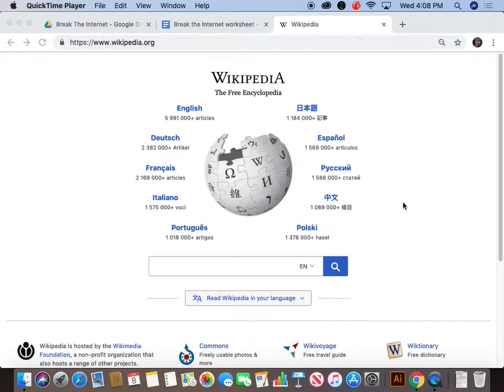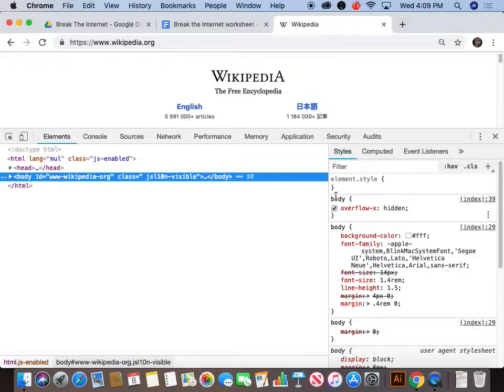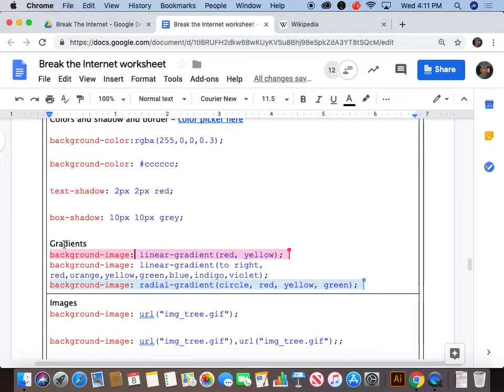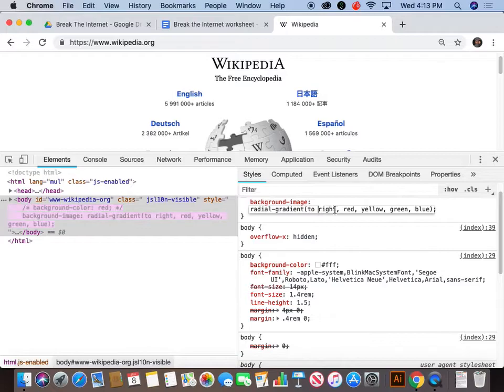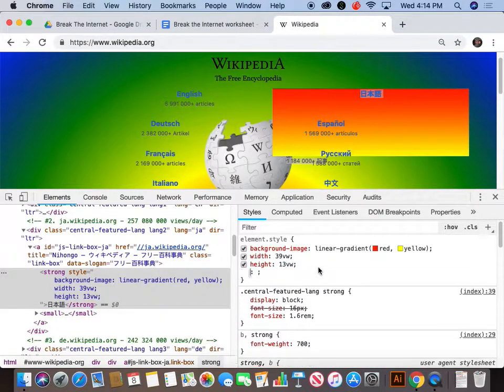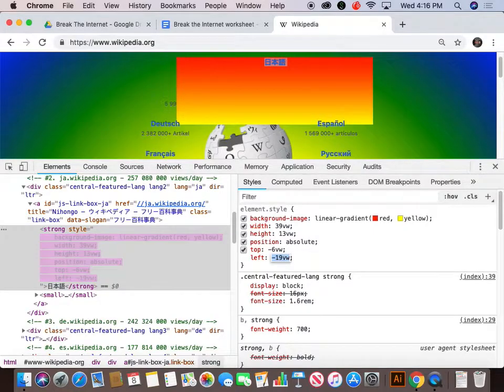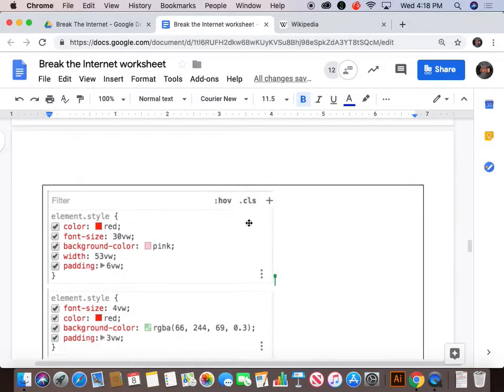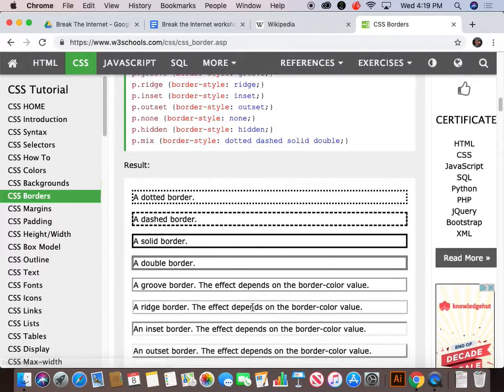Workshop Part 2 Break the Internet Project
Web Design I Spring 19 intro CSS and HTML project using Chrome Web Inspector